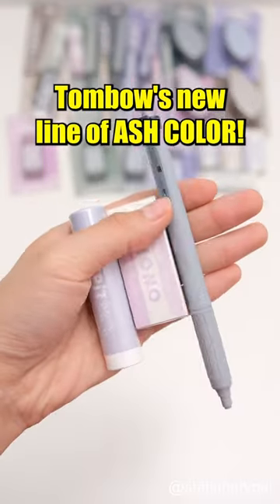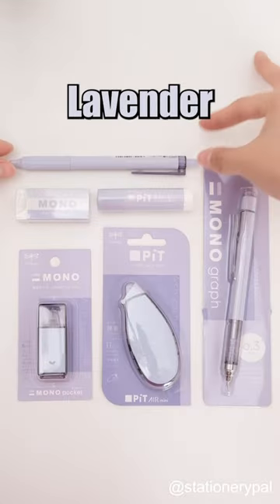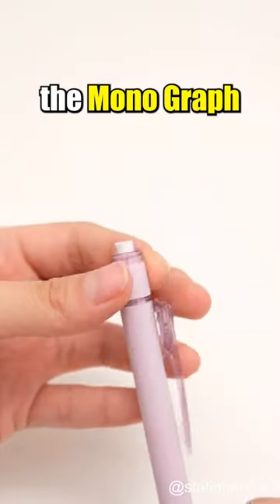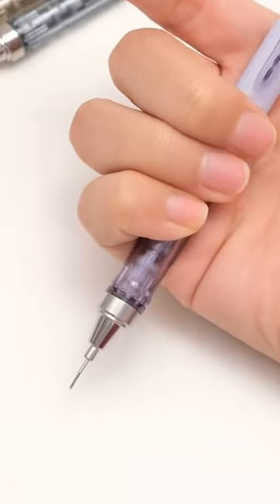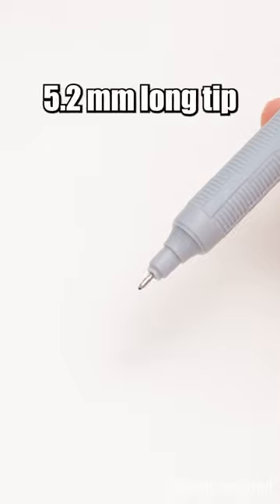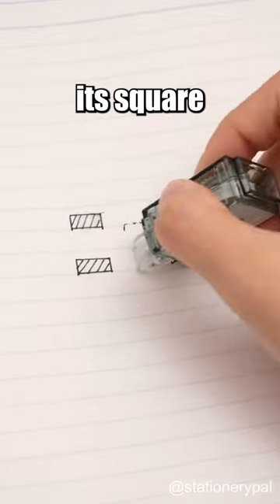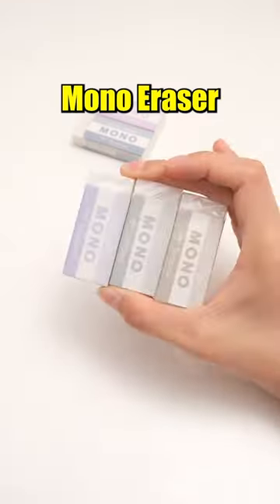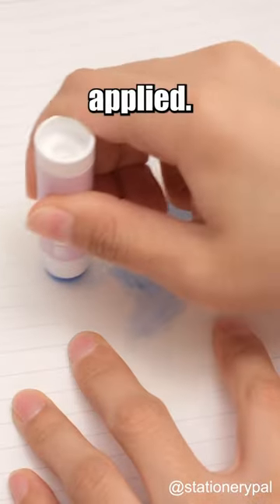Tombow's new line of ash colors! 💗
Everyday low price on all stationery, from brush pens to washi tape.